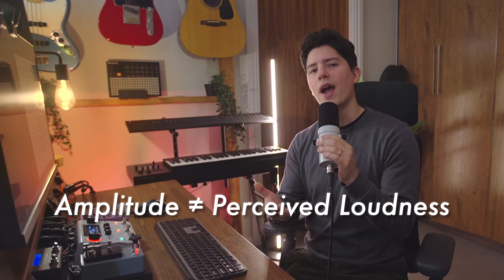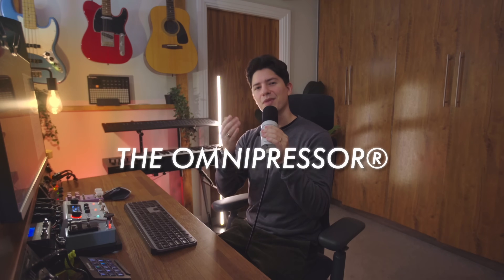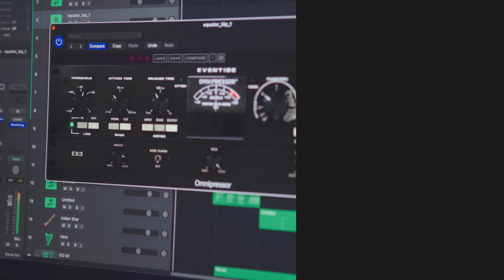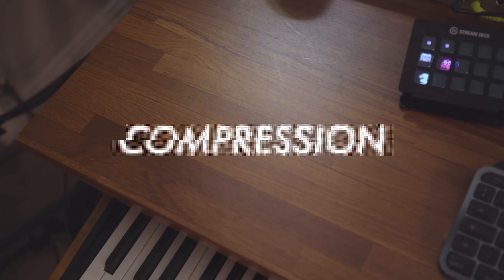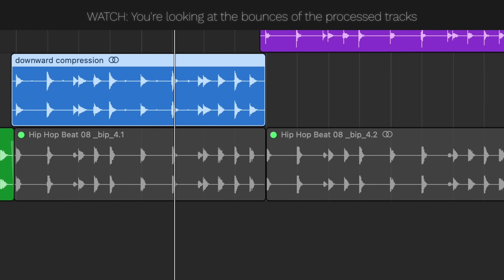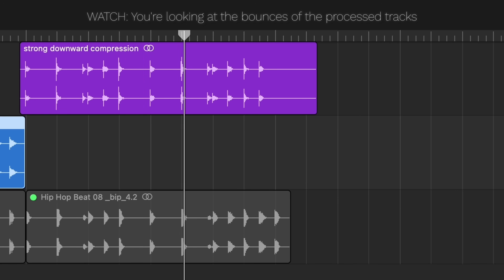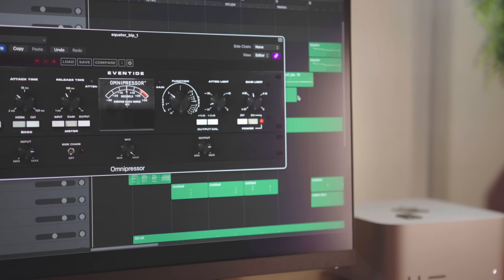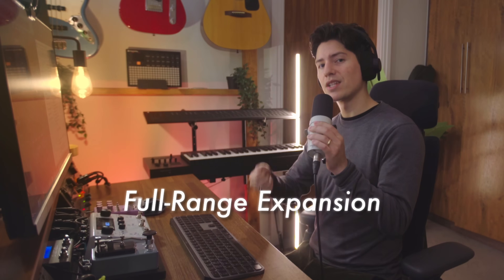Every Compression Type Explained | Omnipressor® Deep Dive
Master dynamic processing with clarity. In this in-depth walkthrough,  @adrianvalia  breaks down how compression, expansion, and dynamic reversal actually work using the Eventide Omnipressor®.

Whether you're learning the fundamentals or deepening your engineering toolkit, Adrian explains every major mode of dynamic control and shows how each one shapes energy, impact, and expression in a mix.

This deep dive serves as a timely reminder: “Only use these tools to serve the song.”

00:00 — Intro
01:08 — Downward Compression
01:46 — Parallel / Infinite Compression
02:16 — Upward Compression
02:55 — Full-Range Compression
03:33 — Downward Expansion
04:35 — Upward Expansion
05:11 — Full-Range Expansion
06:01 — Downward Dynamic Reversal
06:57 — Upward Dynamic Reversal
07:28 — Full-Range Dynamic Reversal
08:39 — Outro